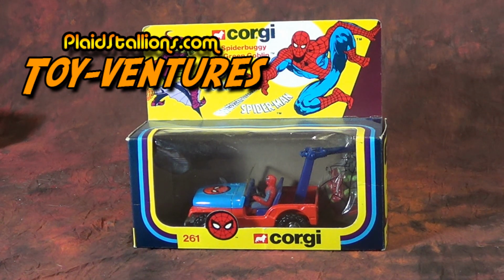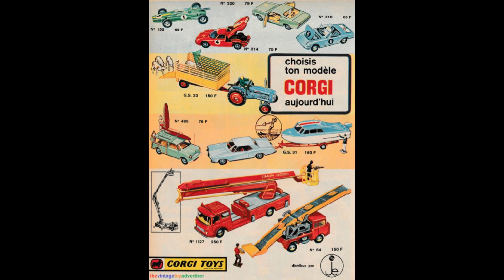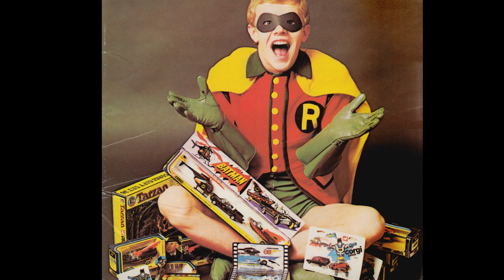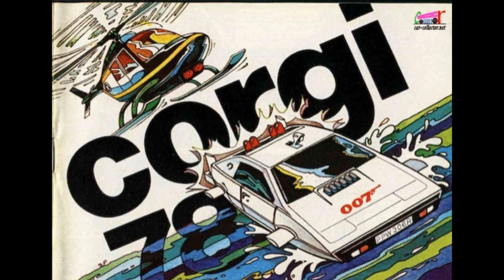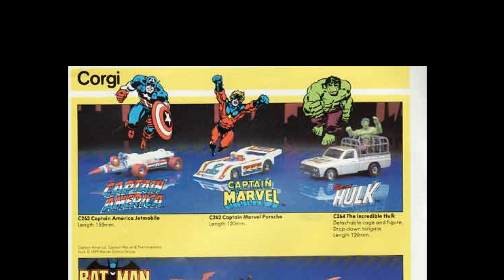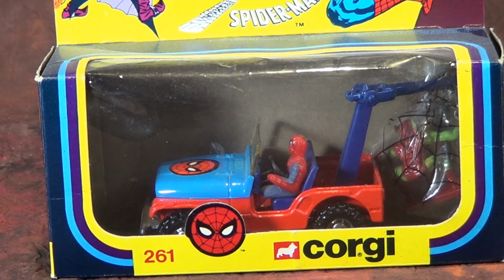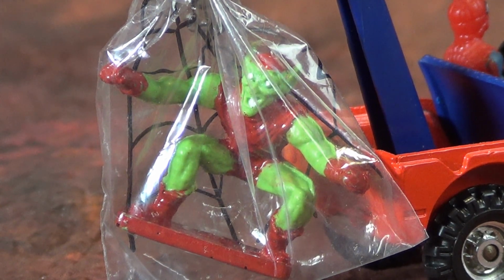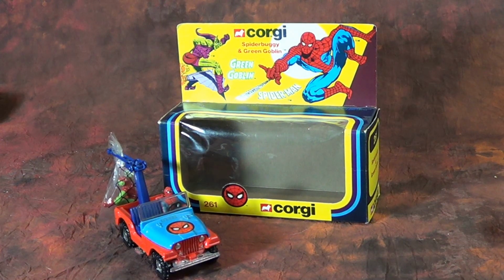Toy-Ventures: Corgi Spider-Man Buggy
Thought I'd spend some time this week discussing the one Corgi vehicle I allowed to creep into my collection. Along the way, we discuss the history of Corgi toys and some of the amazing items they've produced over the last 60+ years.

Hosted and edited by Brian Heiler (@plaidstallions)